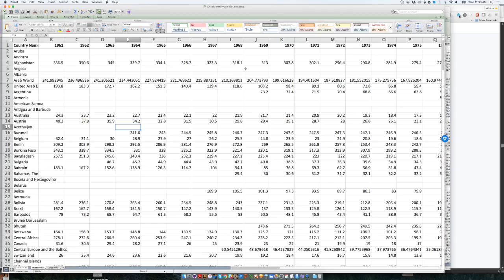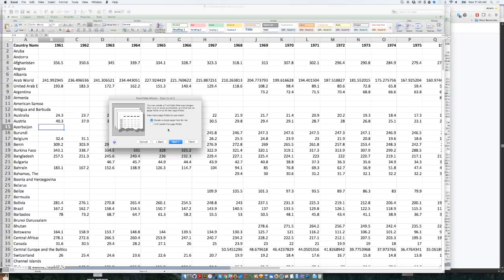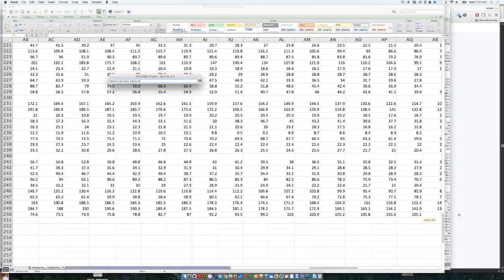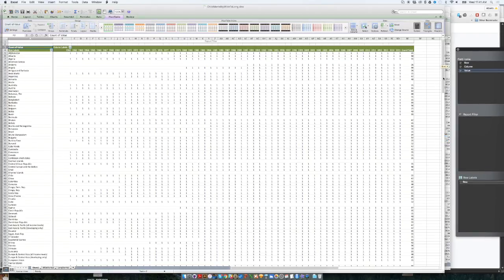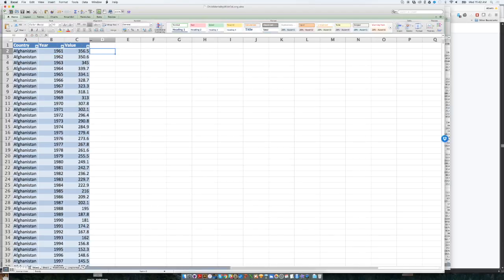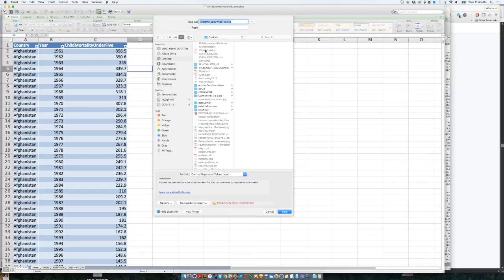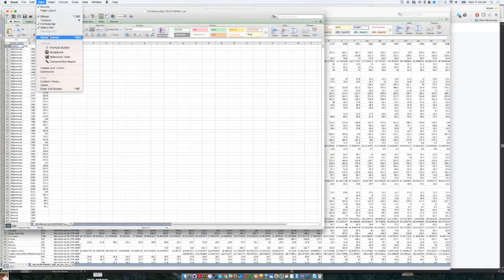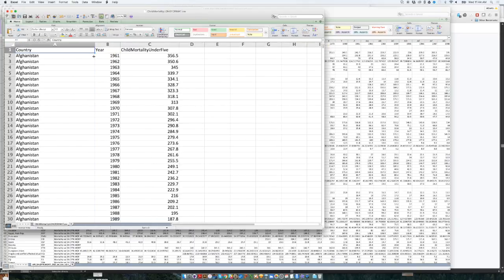Designing the graphics in "The Truthful Art". 2.3: WIDE TO LONG FORMAT